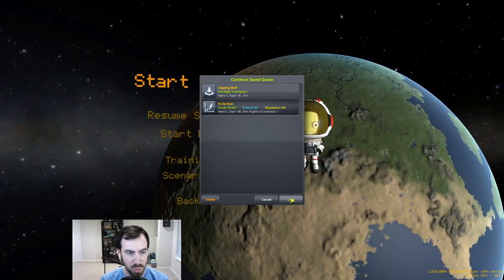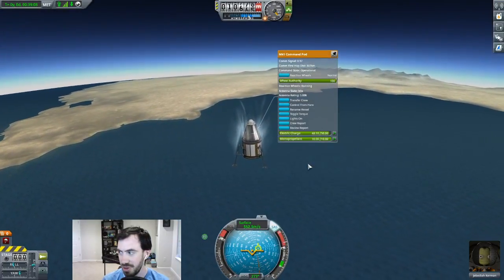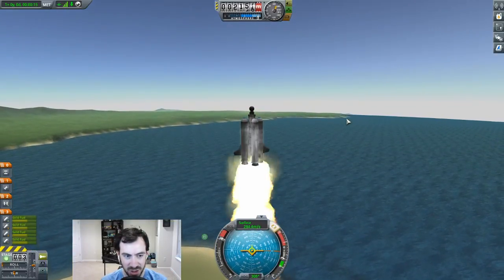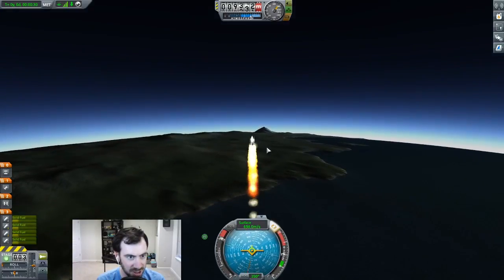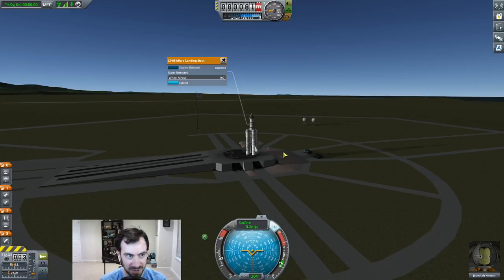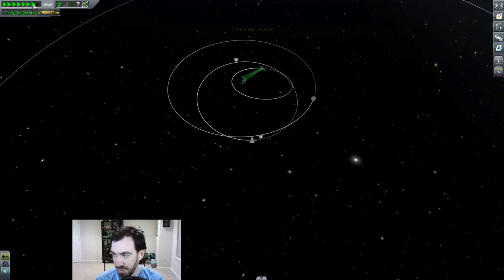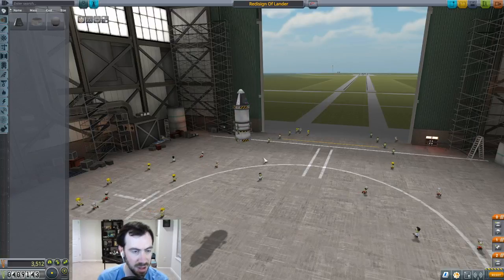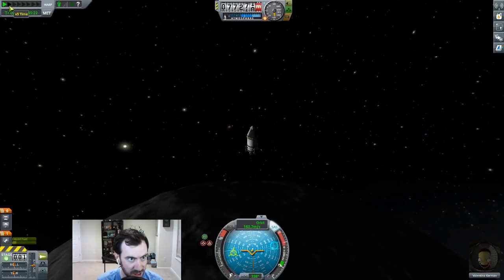To the Erk Side of the Mun: Week 4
In this episode Erk finally upgrades his science, puts up some satellites, and has a break through resulting in our first view of the Mun!